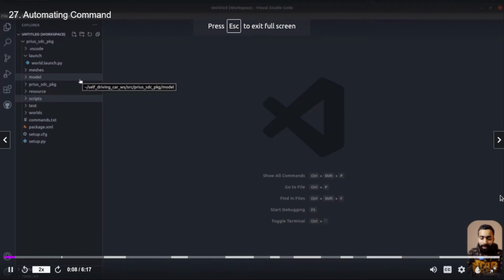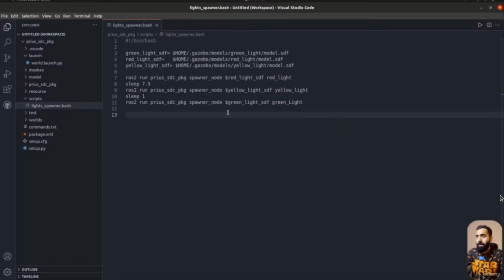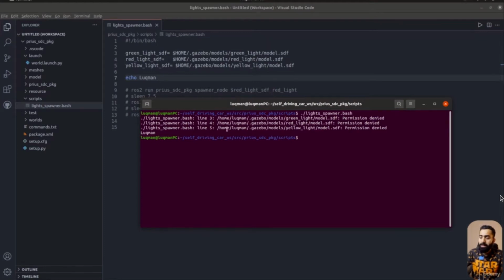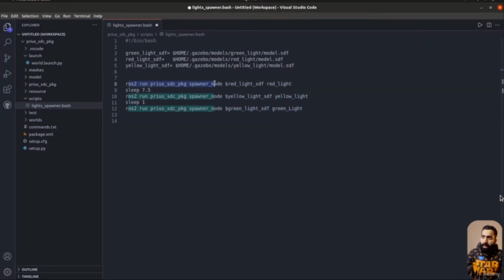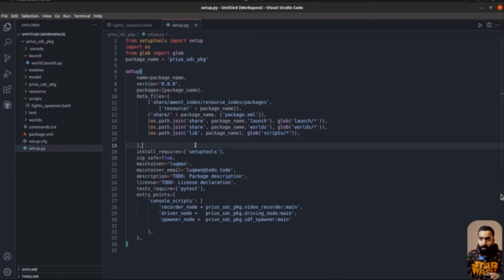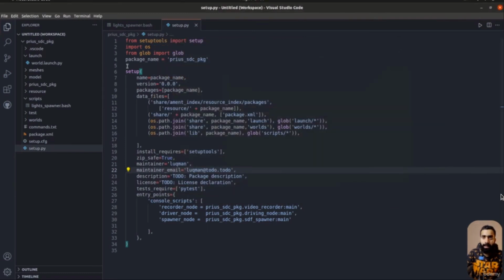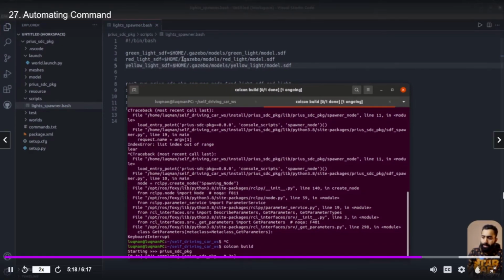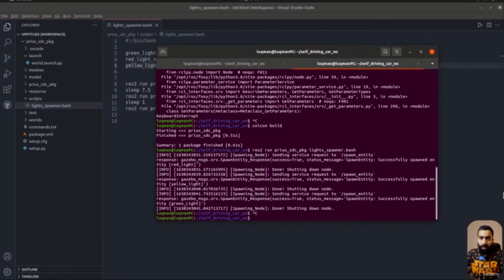Xe tự lái ROS2 với tính năng Học sâu và Thị giác máy tính : Bai 27